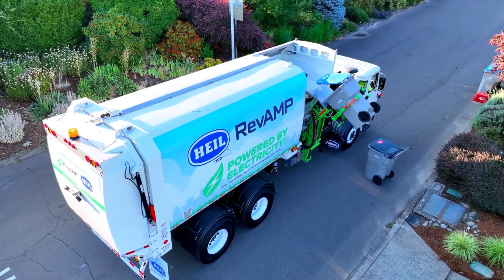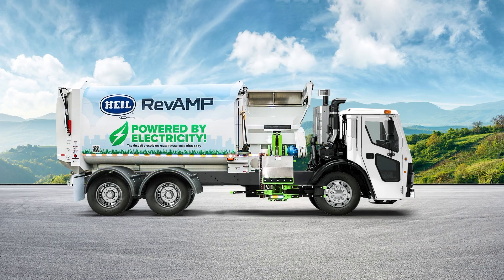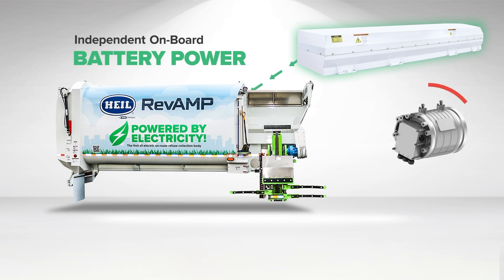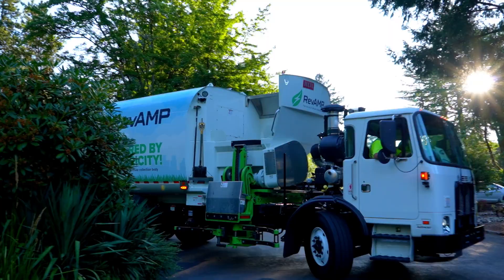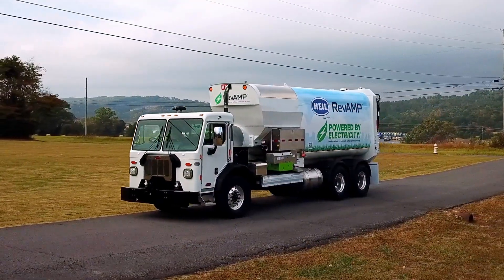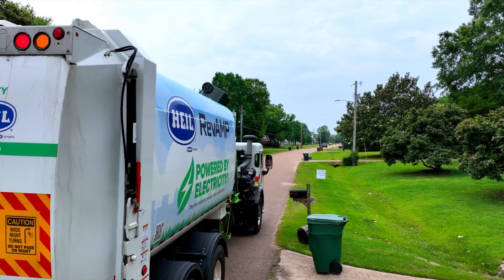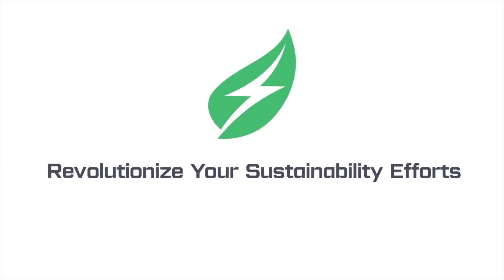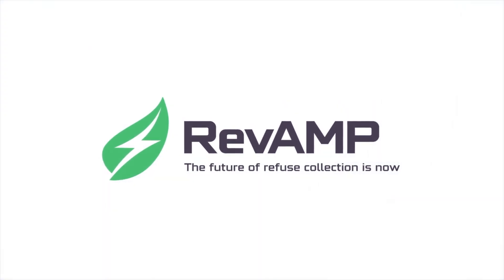How The Heil RevAMP eASL + Diesel Chassis = Sustainability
With its onboard power pack as an independent energy source, the Heil RevAMP eASL operates completely without PTO-drawn power when mounted on a diesel chassis. This increases range, resulting in a 34% savings in fuel costs and a massive reduction of 70 metric tons of carbon emissions per year.

Combined with no on-route hydraulics, this allows fleets to revolutionize their sustainability efforts and amplify their bottom line.